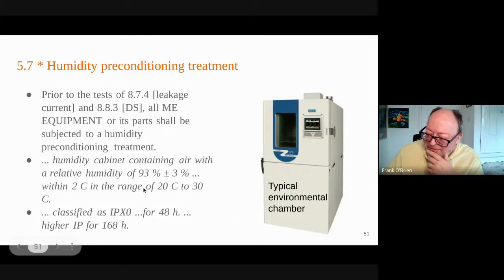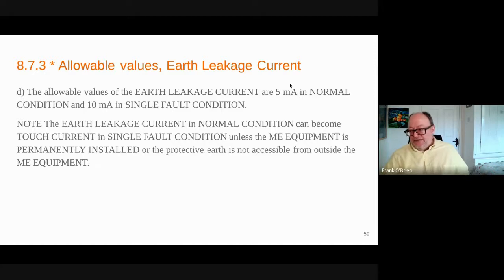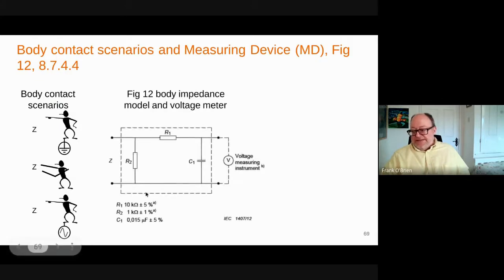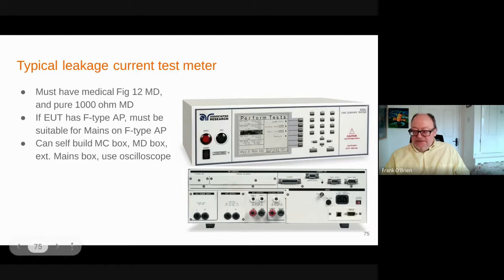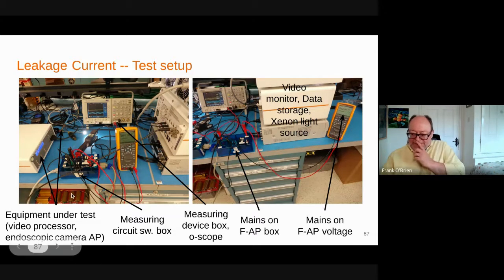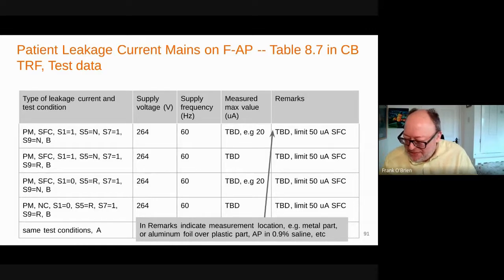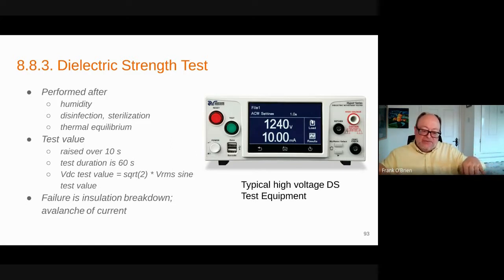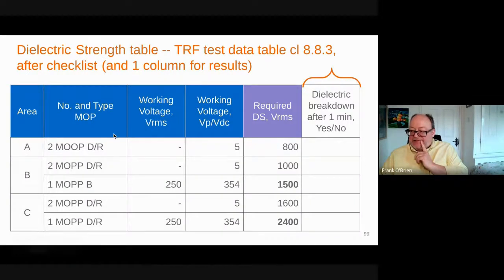Humidity, Leakage, Dielectric testing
Guidance for IEC 60601-1, focusing on the key electrical insulation tests: Humidity Conditioning, Leakage Current, and Dielectric Strength. The clauses from IEC 60601-1 are 5.7, 8.7, and 8.8.